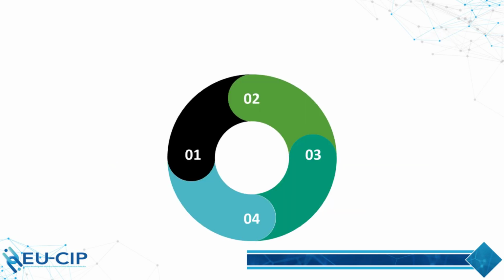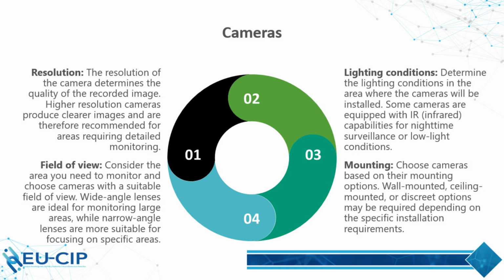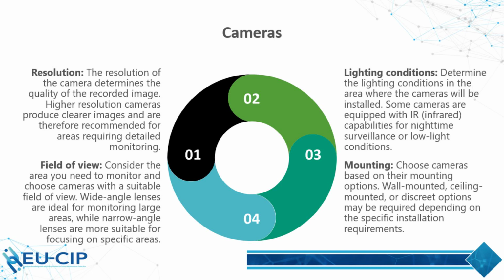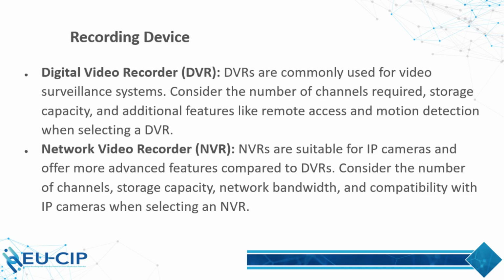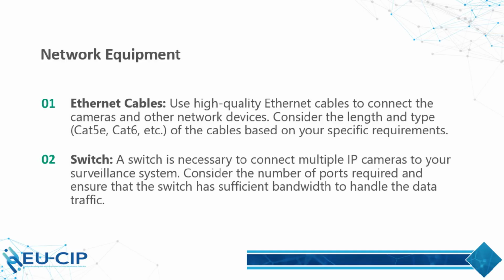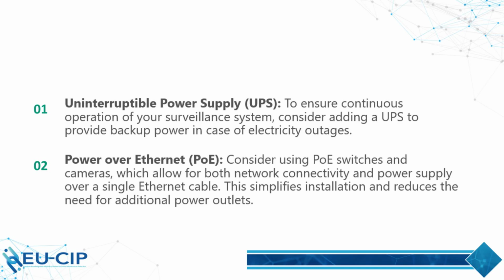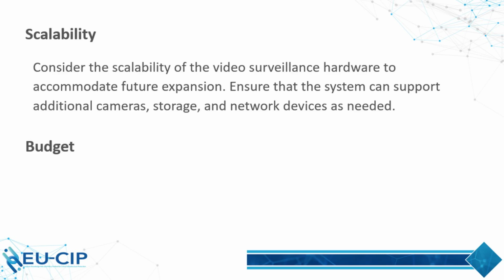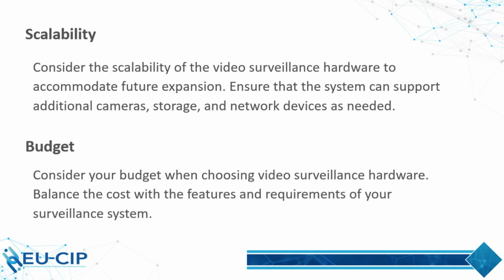3.4. Choosing the right video surveillance hardware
Designing a Video Surveillance System for Critical Infrastructure :Choosing the Right Video Surveillance Hardware

This part of the tutorial will explore the important factors to consider when choosing video surveillance hardware.

This course is offered by the EU-CIP Horizon Europe Project. It is tutorial in nature and aims at introducing Video Surveillance Systems for Physical Security in Critical Infrastructure (CI).

It is tailored to professional who are interested in gaining basic knowledge and skills in video surveillance systems for physical security in critical infrastructure protection. Participants will gain a basic understanding of the importance of physical security in critical infrastructure protection and learn about the different types of video surveillance technologies used in critical infrastructure protection.

It consists of the following parts:

1. Introduction to Physical Security in Critical Infrastructure Protection
o 1.1. Definition of physical security
o 1.2. Importance of physical security in critical infrastructure protection
o 1.3. Challenges in physical security
o 1.4. Role of video surveillance in physical security

2. Video Surveillance Technologies for Critical Infrastructure Protection
o 2.1 Overview of video surveillance systems
o 2.2 Types of video surveillance cameras
o 2.3 Video management systems
o 2.4 Video analytics and intelligent video surveillance

3. Designing a Video Surveillance System for Critical Infrastructure
o 3.1 Understanding critical infrastructure requirements
o 3.2 Site survey and assessment
o 3.3 Infrastructure considerations
o 3.4 Choosing the right video surveillance hardware

4. Integration of Video Surveillance with Security Systems
o 4.1 Access control systems integration
o 4.2 Command and control center integration
o 4.3 Fire alarm systems integration
o 4.4 Intrusion detection systems integration

5. Network Infrastructure for Video Surveillance in Critical Infrastructure
o 5.1 Network security considerations
o 5.2 Bandwidth and storage requirements
o 5.3 IP-based video surveillance networks
o 5.4 Virtual Private Networks (VPNs) for remote monitoring